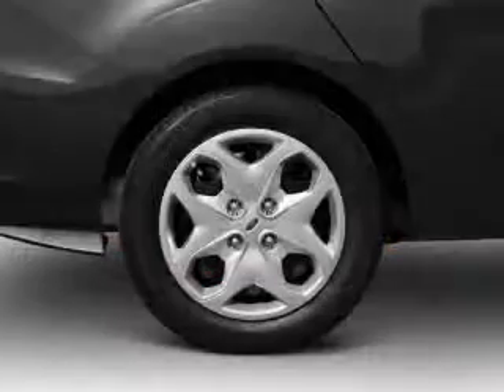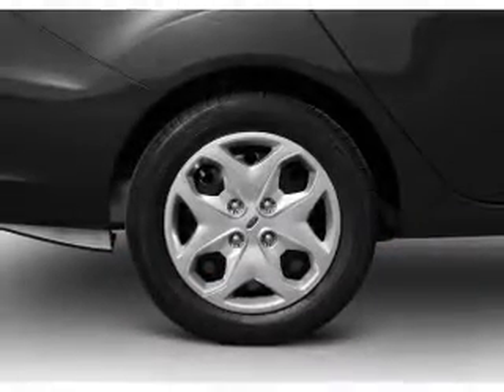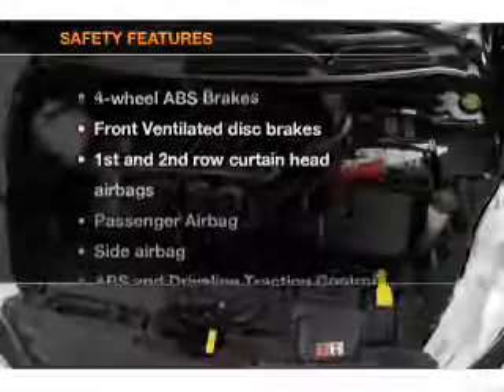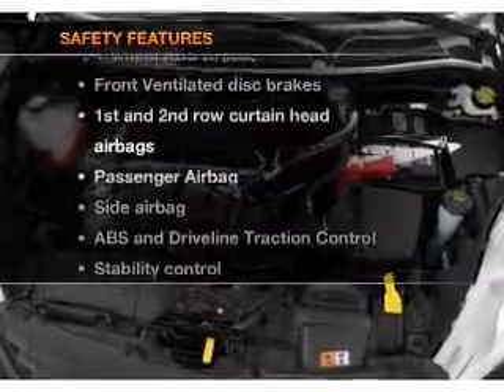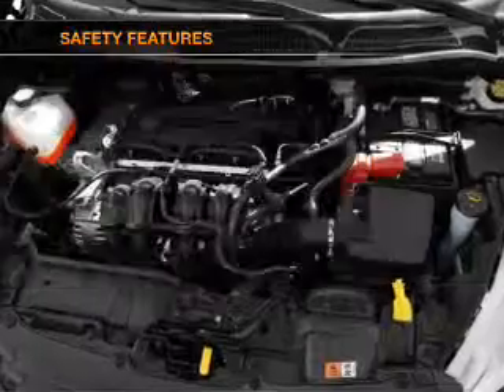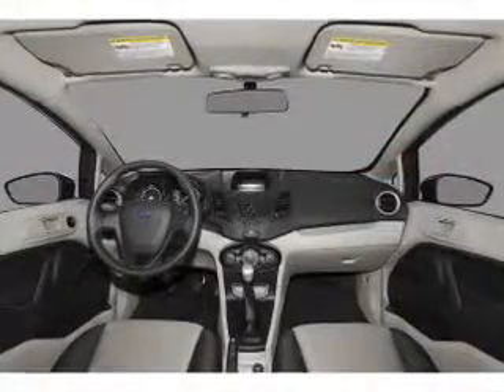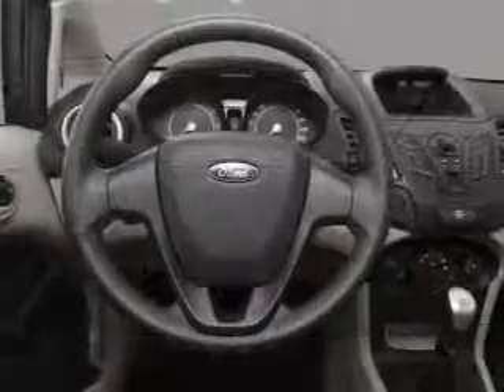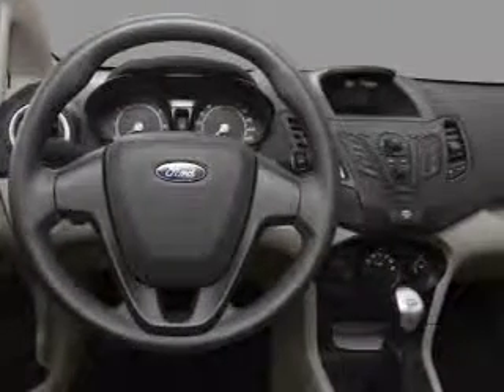2012 Ford Fiesta - Sherman TX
Year: 2012
Make: Ford
Model: Fiesta
Trim: S
Engine: 1.6 liter inline 4 cylinder 16 valve
Transmission: Automatic
Color: Ingot Silver
Mileage: 0
Address:
2525 Texoma Parkway